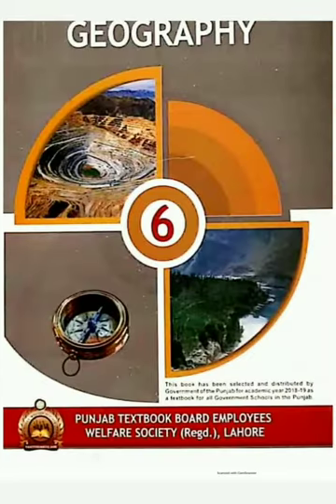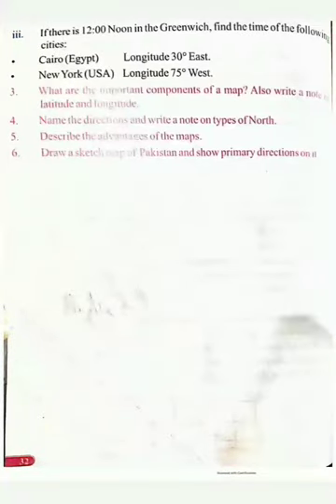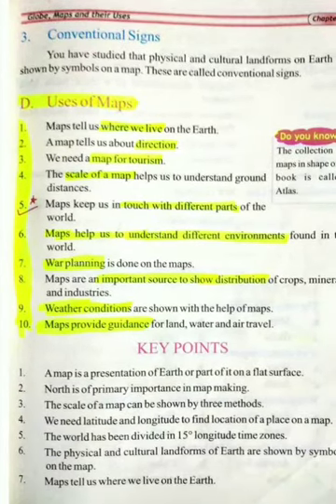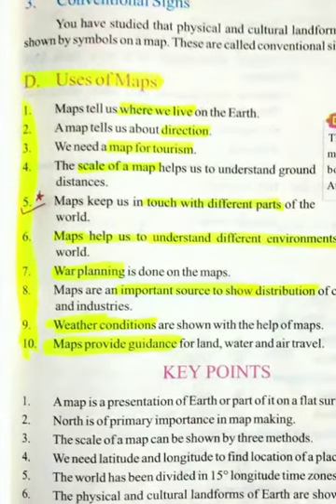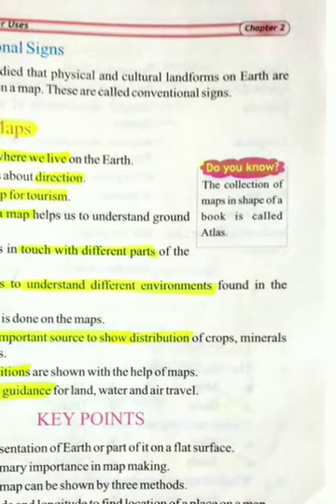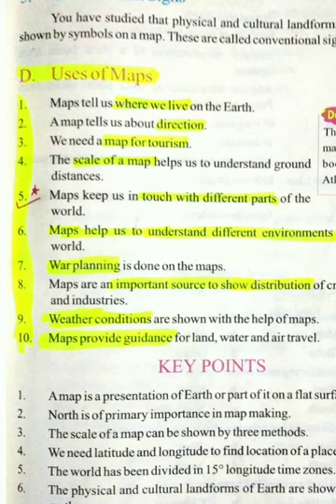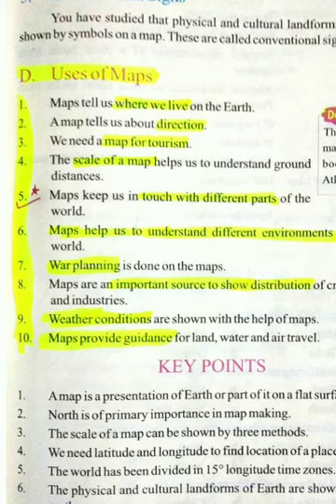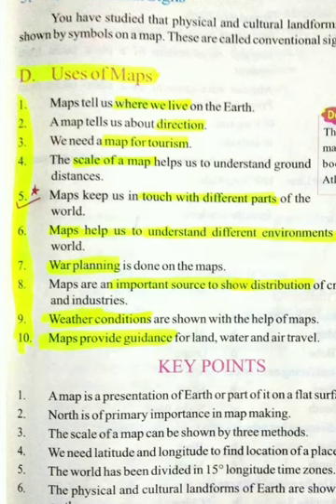Class6 Geography Topic advantages of map part 1